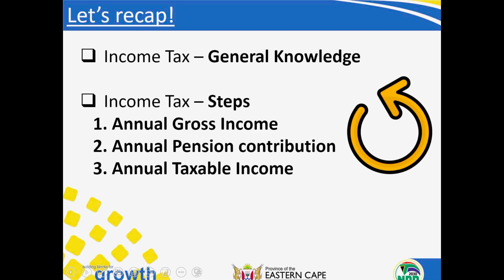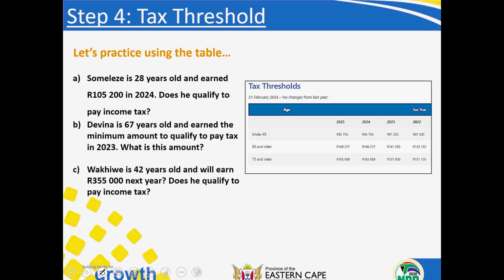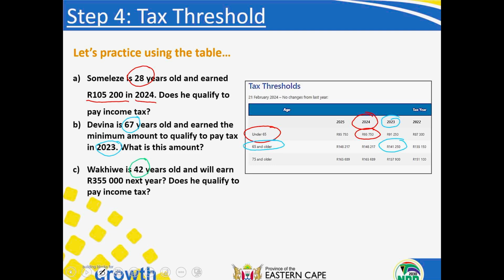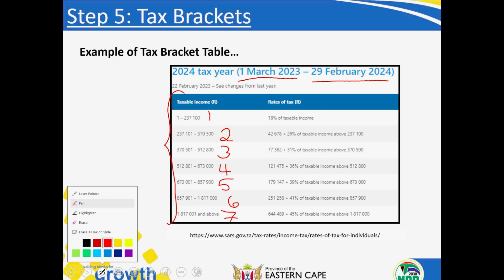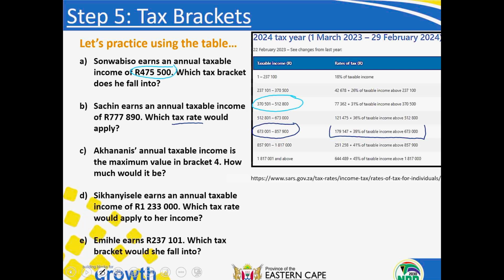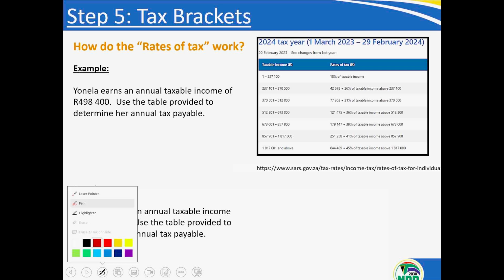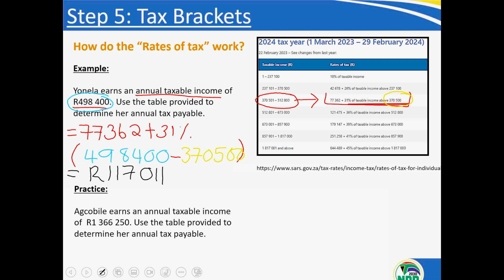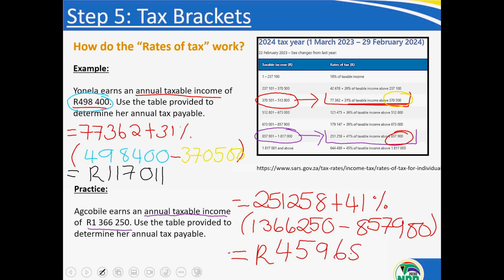Grade 12 Mathematical Literacy - Taxation 2